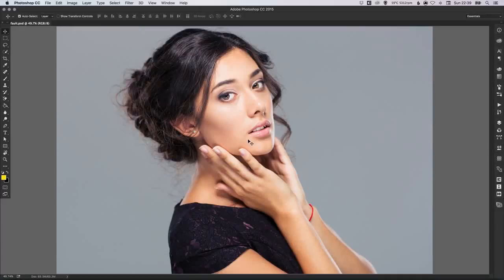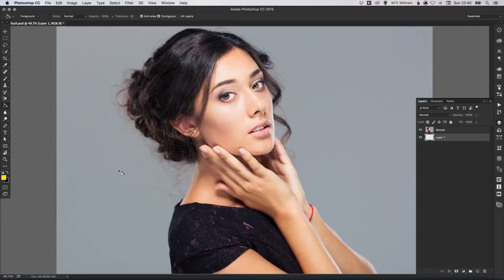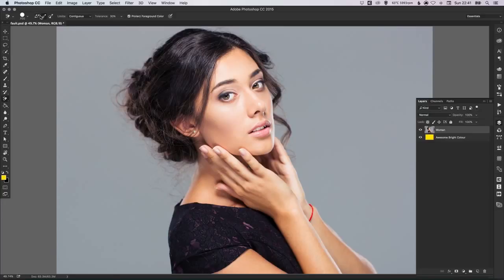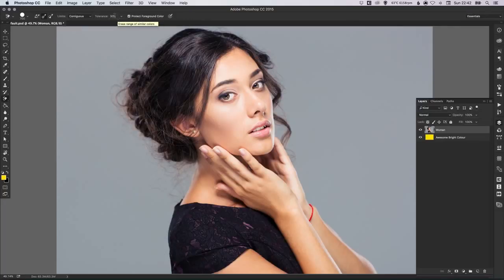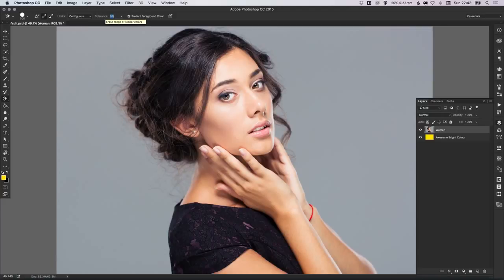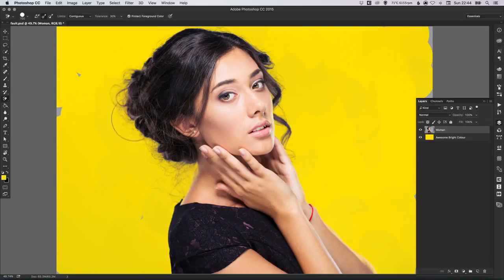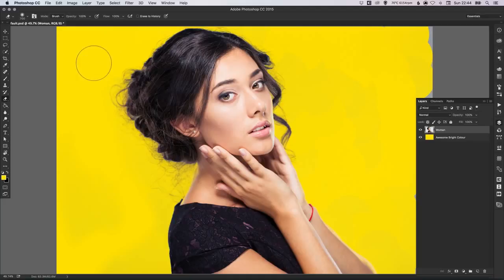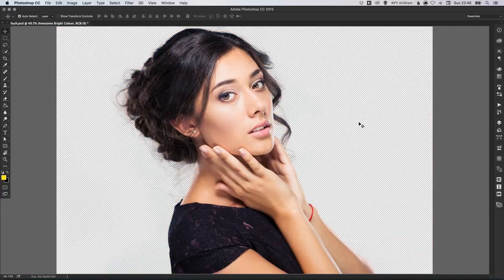How to Use the Background Eraser Tool Photoshop Tutorial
Quick Background Erasing Tips